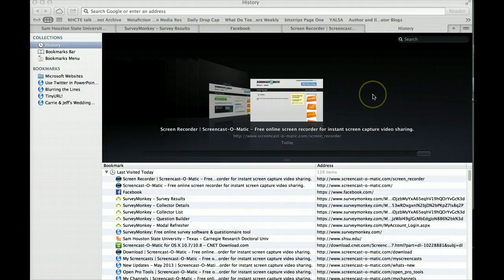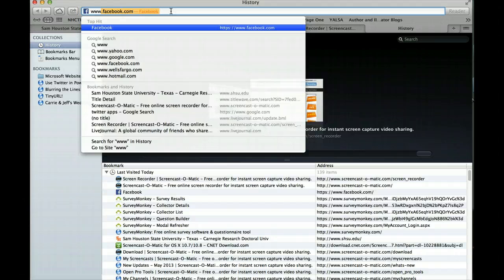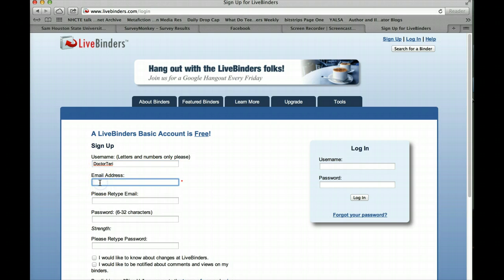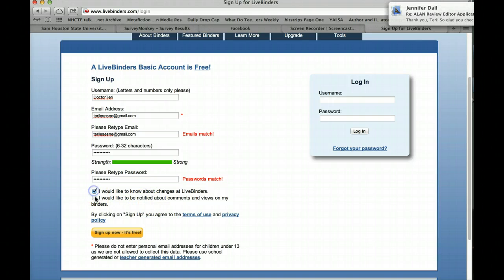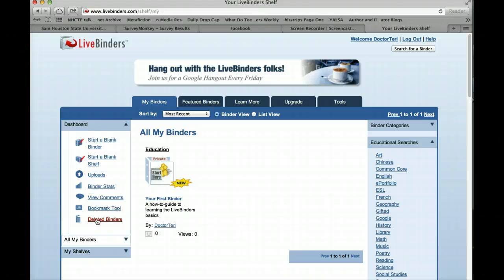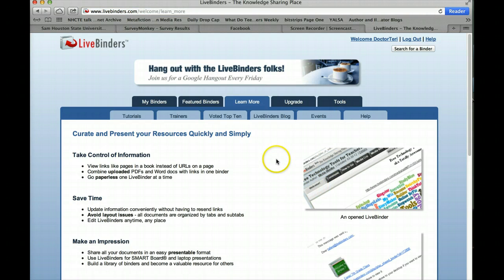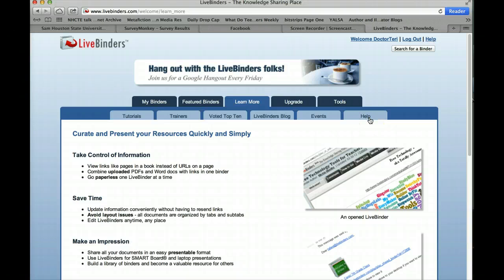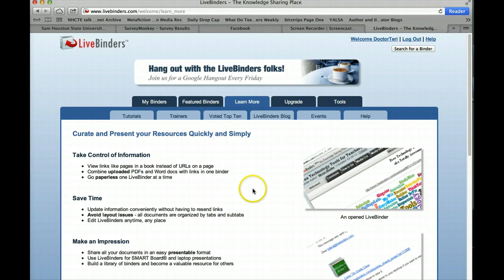Intro to LiveBinders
Here is the first screencast on how to use LiveBinders for Library Science.